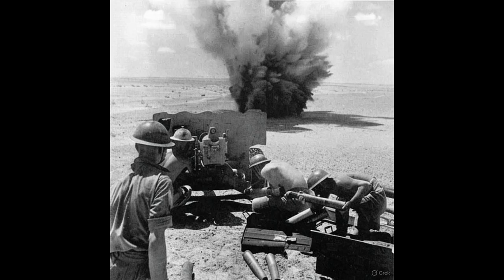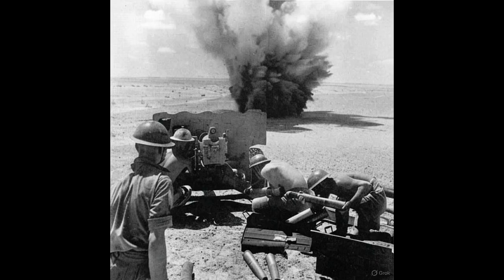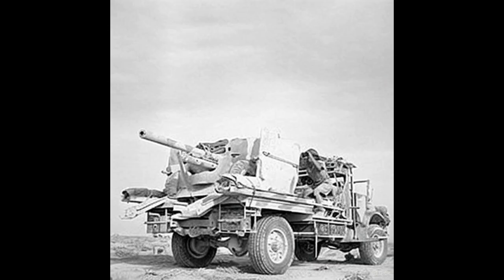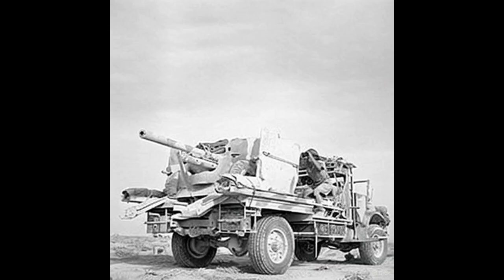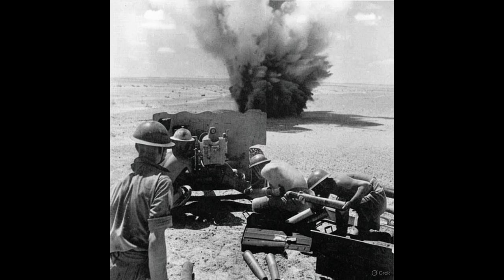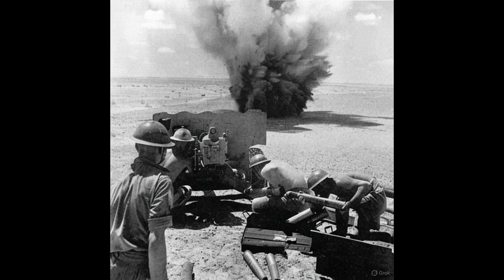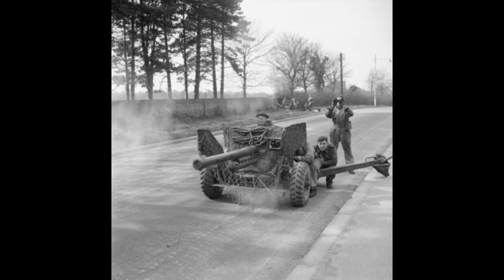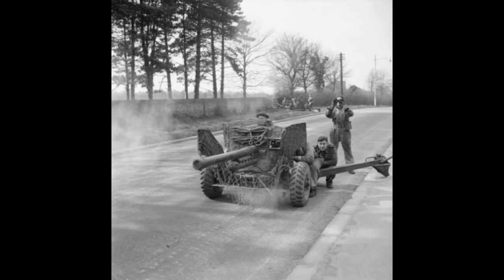How Britain’s “Lightweight” Anti-Tank Gun Punched Through Germany’s Heaviest Armor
Discover how Britain’s so-called “lightweight” six-pounder anti-tank gun defied expectations and turned the tide against Germany’s heaviest armor. From the burning sands of North Africa to the hedgerows of Normandy, this small, portable gun proved that precision and ingenuity could defeat brute force. Learn how British engineers designed it under desperate wartime constraints, how gunners mastered it in battle, and why even the fearsome Tiger tank wasn’t safe once it faced the six-pounder. This is the untold story of the gun that redefined battlefield balance — the humble weapon that hit harder than anyone believed possible.